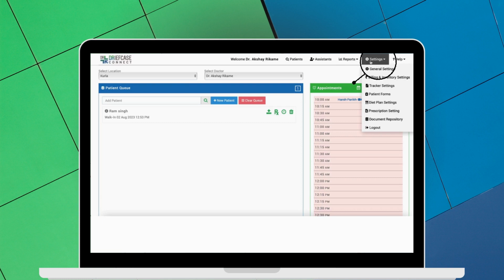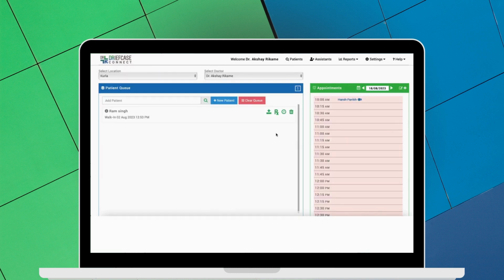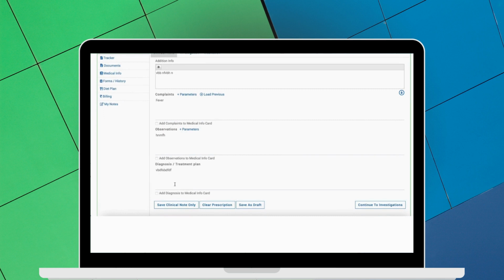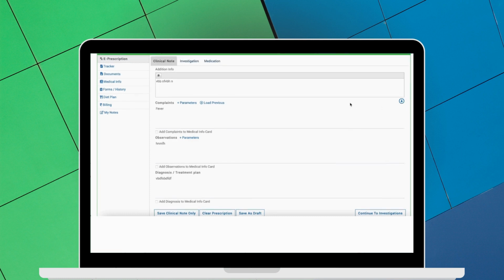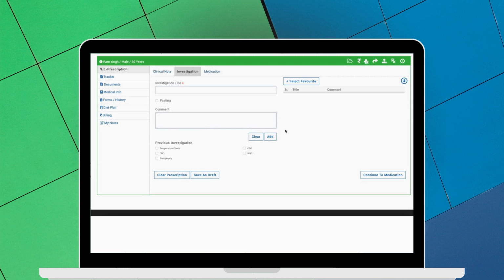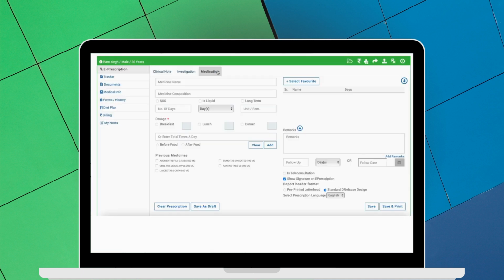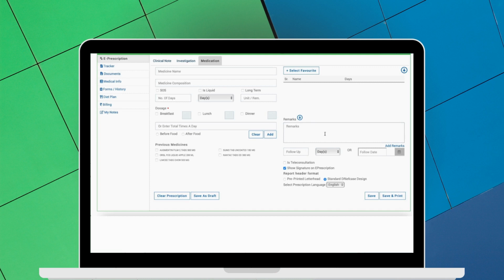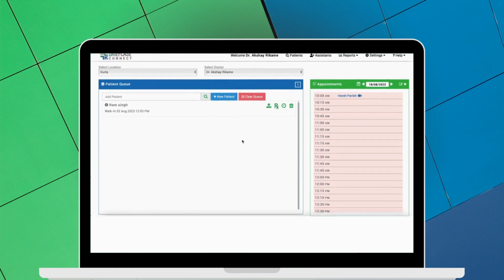Driefcase Connect Tutorial 6 | How To Create E-Prescription For Your Patients